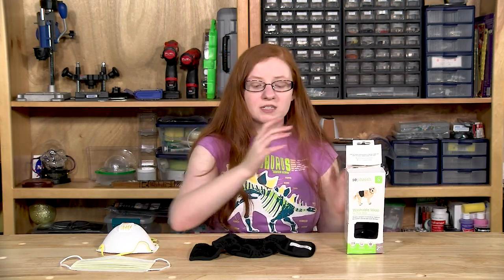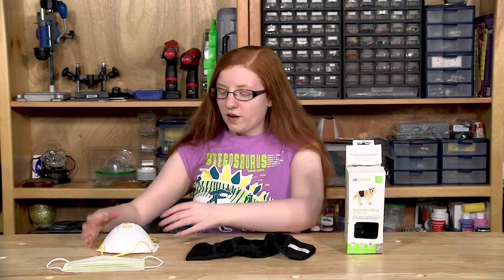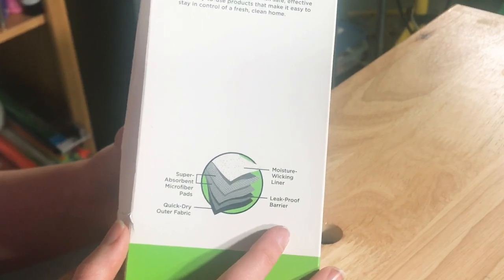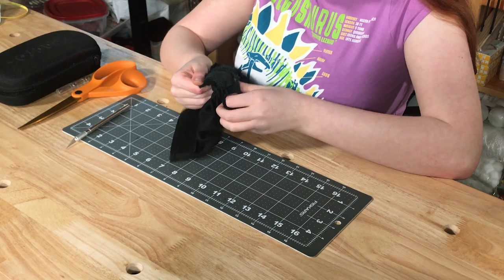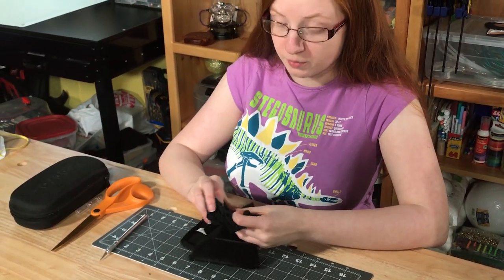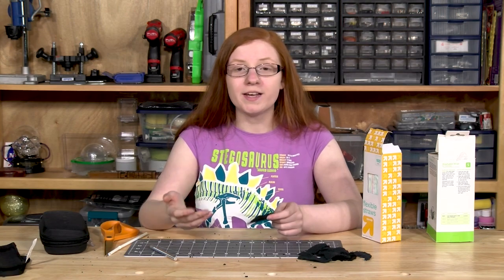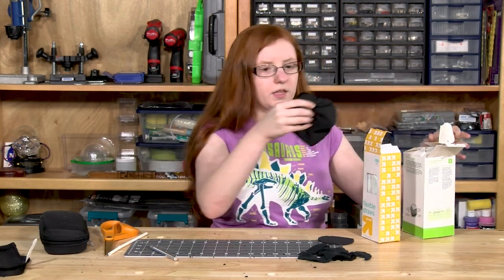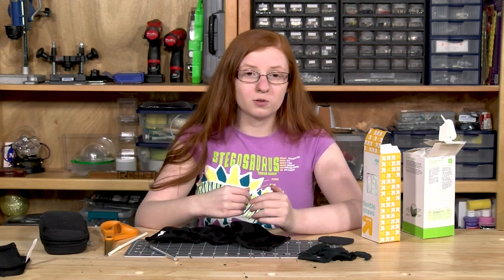Can a Dog Belly Belt Be Used as a Face Mask?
With all the talk about masks and which ones work best, we came across the idea of MacGyverCare. The idea is using something around the house to work in a pinch. We were asked if Dog Belly Belts would be a good solution. Where they are not, this video shows how we learned this. I have dissected one to show you what is inside, and a good test to see if a material you have is breathable.